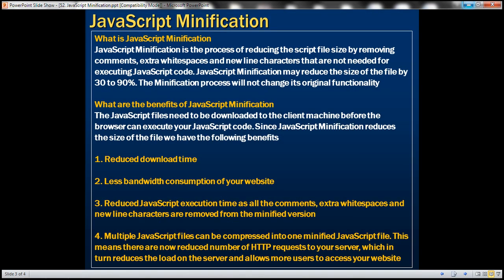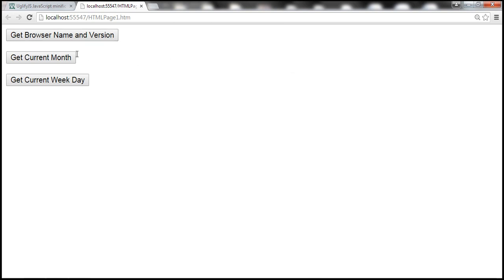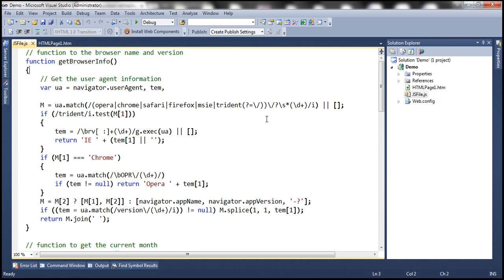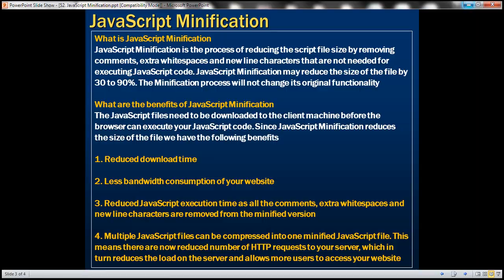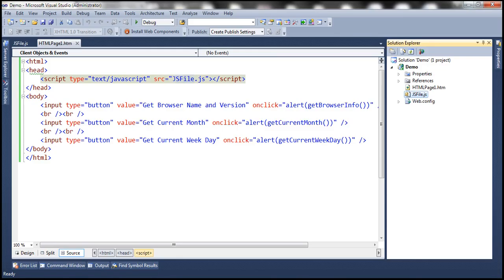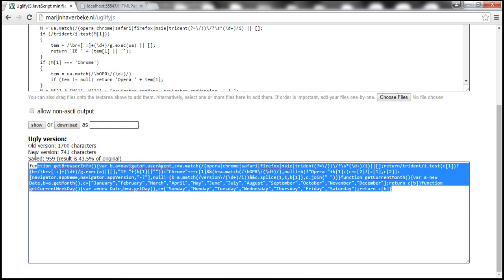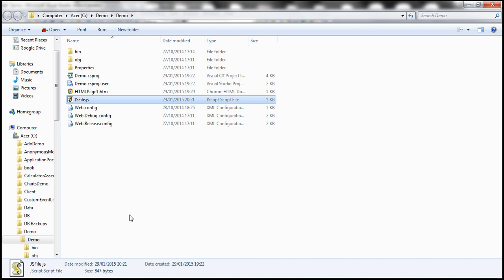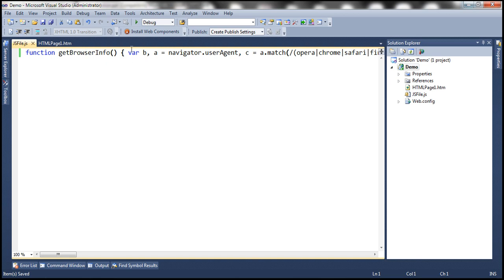JavaScript Minification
What is JavaScript Minification
JavaScript Minification is the process of reducing the script file size by removing comments, extra whitespaces and new line characters that are not needed for executing JavaScript code. JavaScript Minification may reduce the size of the file by 30 to 90%. The Minification process will not change its original functionality.

What are the benefits of JavaScript Minification
The JavaScript files need to be downloaded to the client machine before the browser can execute your JavaScript code. Since JavaScript Minification reduces the size of the file we have the following benefits
1. Reduced download time
2. Less bandwidth consumption of your website
3. Reduced JavaScript execution time as all the comments, extra whitespaces and new line characters are removed from the minified version
4. Multiple JavaScript files can be compressed into one minified JavaScript file. This means there are now reduced number of HTTP requests to your server, which in turn reduces the load on the server and allows more users to access your website.

What are the disadvantages of JavaScript Minification
Readability is lost and debugging can be difficult as comments, extra whitespaces and new line characters are removed. However, if there is a production issue, use the non-minified version of the script file for debugging. So in production environment use minified version for performance and in development environment use non-minified version for readability and debugging.

JavaScript minification tools
JSMin

There are also several websites that provide online JavaScript minification. The following is one such website